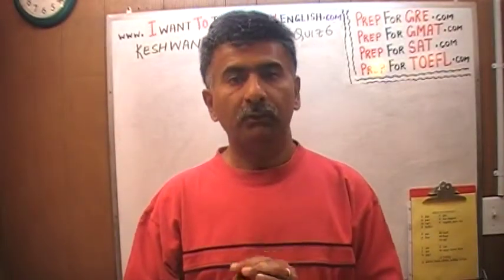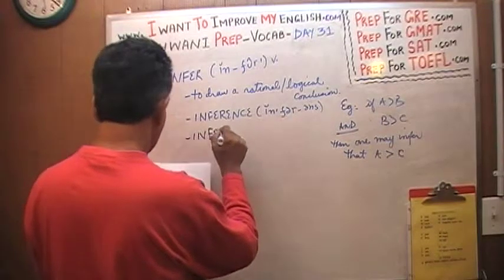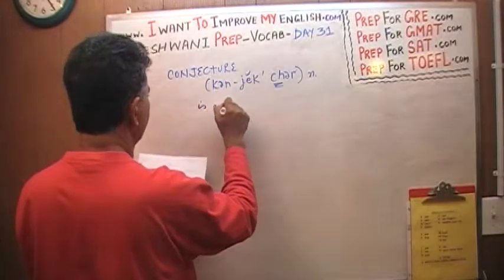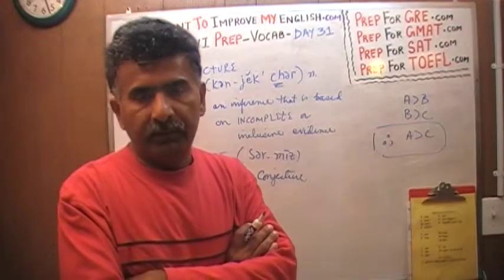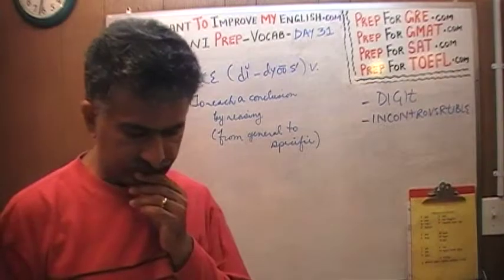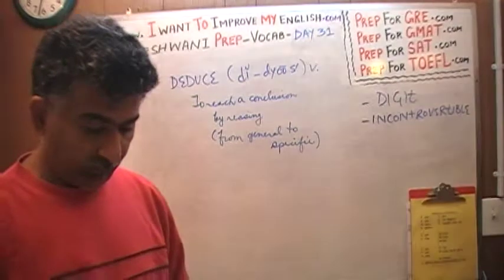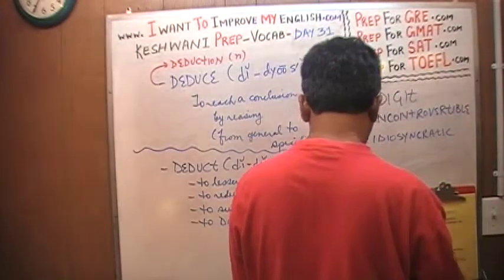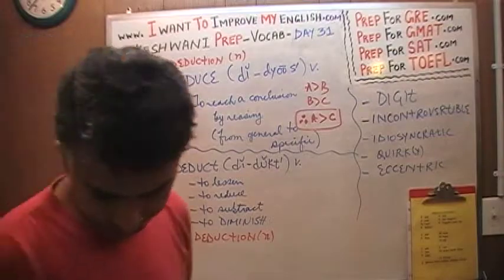Vocabulary Words Day 31 - Online Prep Tutor - GRE, GMAT, TEAS, HESI, SAT, ACT, TOEFL and IELTS